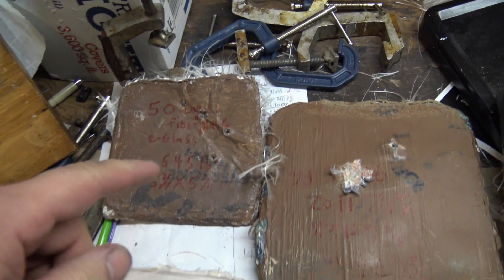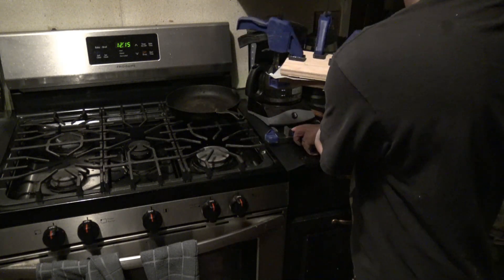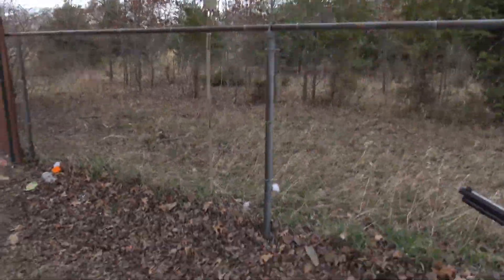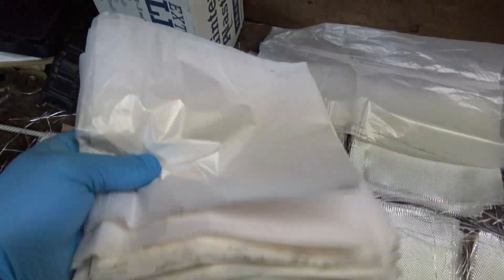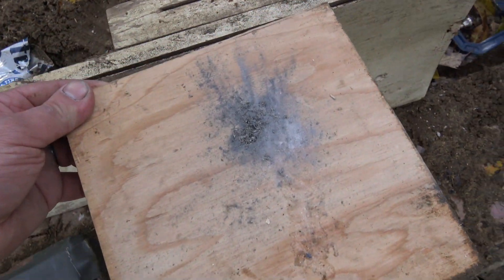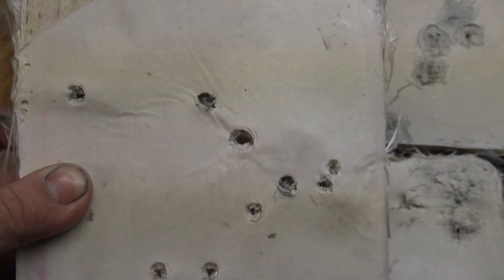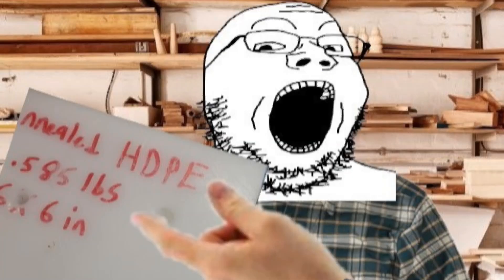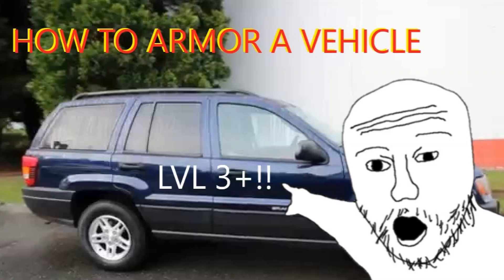Recycling HDPE bags into bulletproof plates!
In this project video I show 6 different ballistic plates I made using HDPE grocery bags and painters plastic. These were able to stop a wide variety of calibers, from the 38 special to the 7.62x54r, .357 magnum to the m855! this was a lot of work, hope you all enjoy. material list:
e-grade fiberglass
painters plastic (note: this is one of many I've found that you can use, shop around to save money. just make sure it's HDPE. the one I'm linking now is the stuff I'm getting soon for the full SAPI plates)
capri classic porcelain tile
callcatta white tile
If you have any questions feel free to drop me a line on my discord, would love to hear from you. also if you create anything like this I would love to see it! take care.